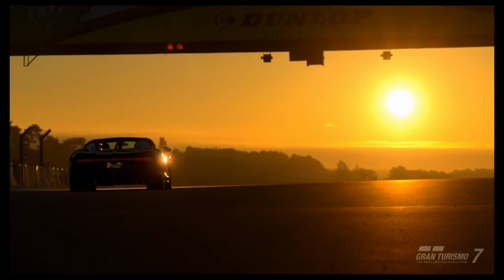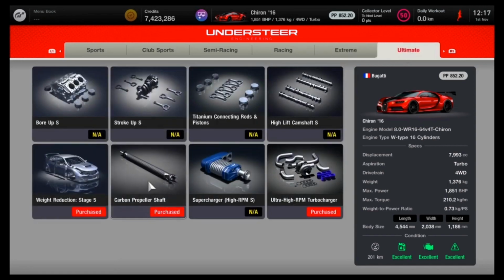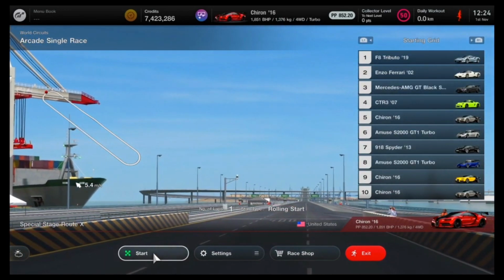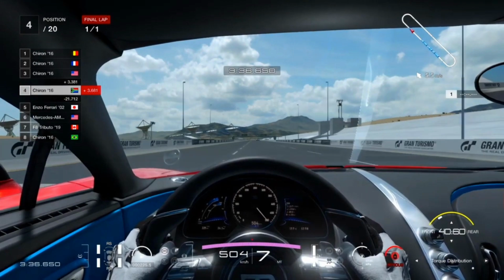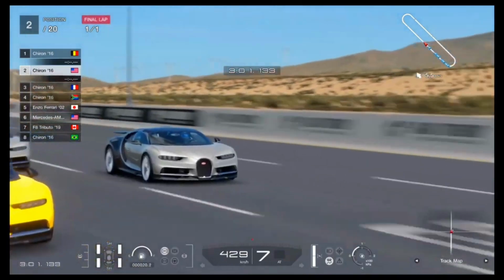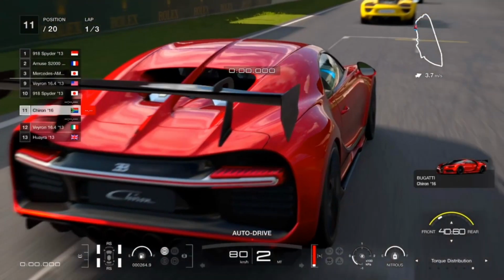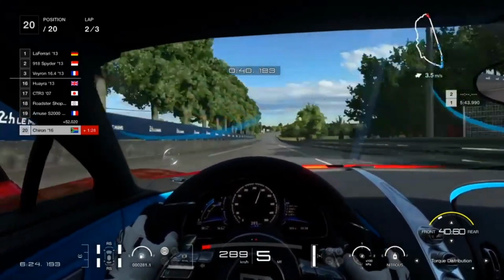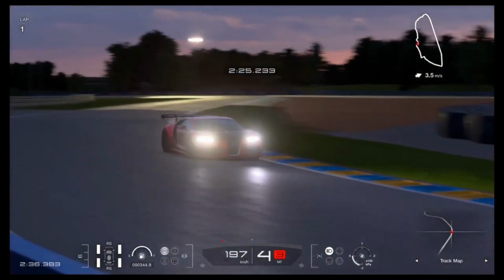OVER 500km/h Bugatti Chiron - Gran Turismo 7 Gameplay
The Gran Turismo 7 journey continues my TurboNatics and this is the most insane car I've ever built in GT7!

This insanely good video is just 1 of many right here on Turbo_Fox RacerZ, your welcome😉!

All that's left is to come throw a follow and a few likes my way right here below😉!

Make sure to support my and iiTzAssassins 2nd channel where we have all the fun possible😱!